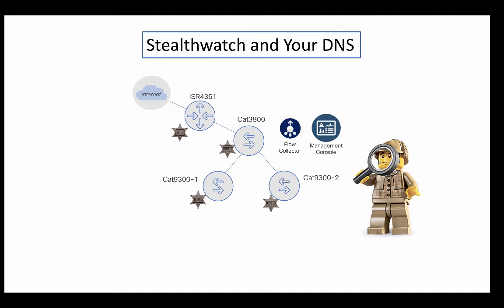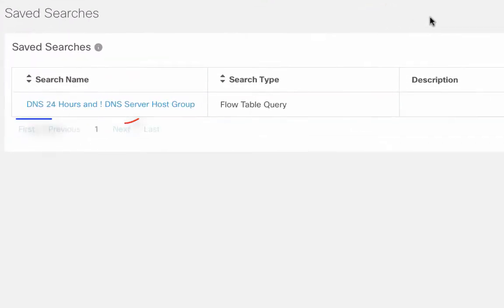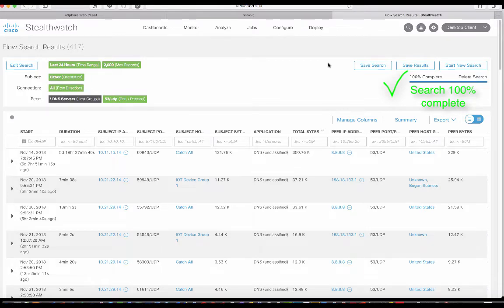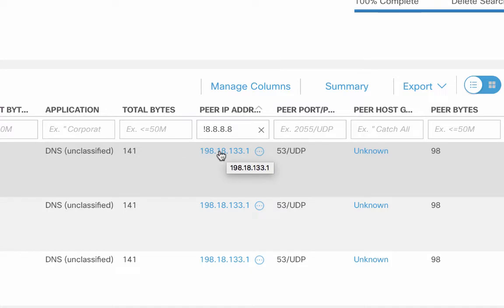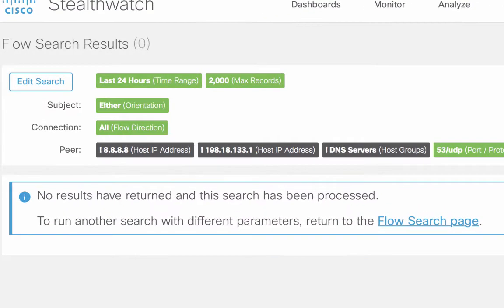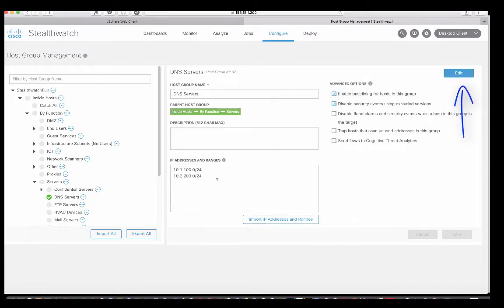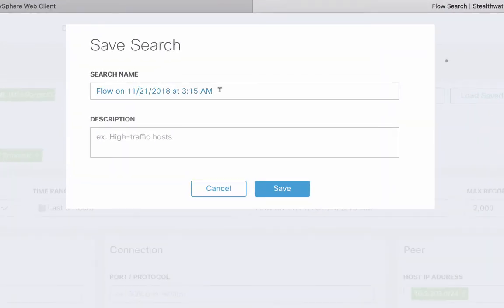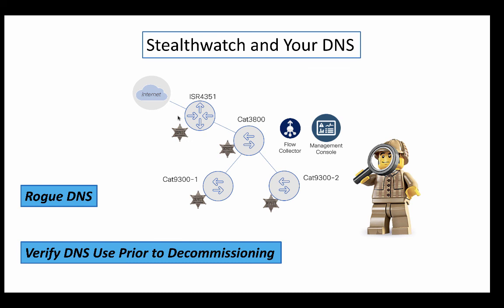Find Rogue DNS Servers with Stealthwatch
Rogue DNS kinda reminds of me of a crime scene show I saw once.  The killer was hijacking the GPS mapping system in the rental cars of their victims.

In this youtube I’m going to just show you how you can use Stealthwatch to get visibility into what is REALLY going on in your network in reference to DNS.  We are going to cover 2 situations where having a tool like Stealthwatch could help you with your DNS.

- Finding Rogue DNS
- DNS Server Cutover:  Checking Reality before Decommissioning DNS Servers

Reference
"Find Rogue DNS Servers in your Network with Stealthwatch" is associated blog for this YouTube.